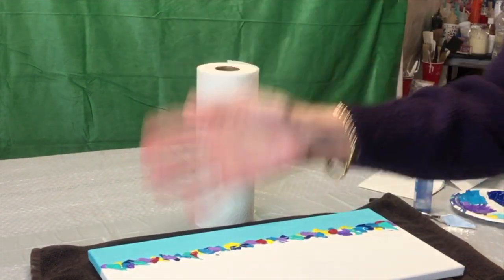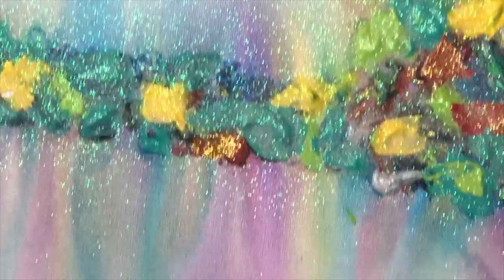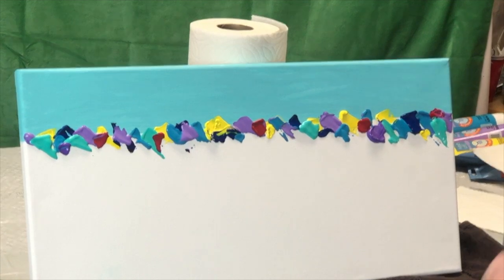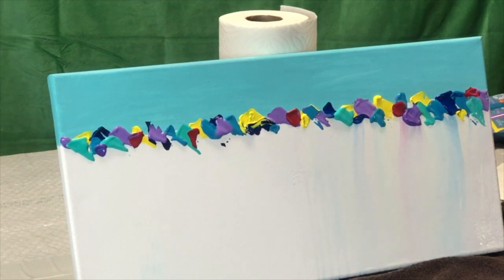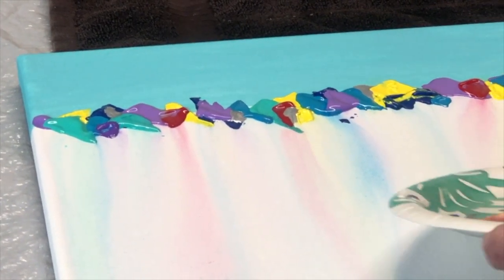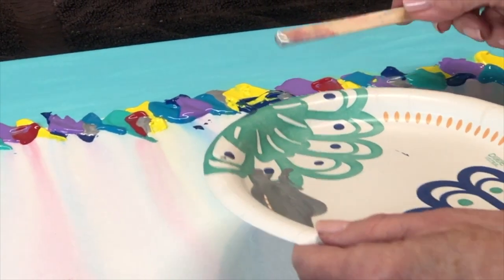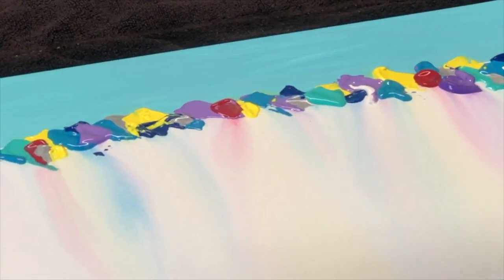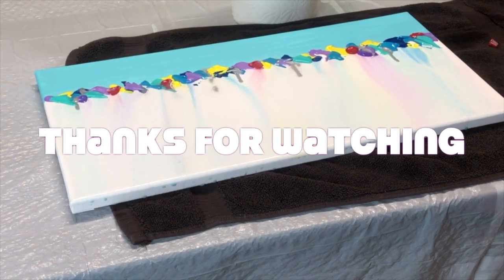#63 TUTORIAL PALETTE SPRAY AND GO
ACRYLICS PAINTS # ABSTRACT PAINTING CUP POUR.# ACRYLIC ART FLUID ART.

HELLO!  WHAT A FUN DAY OF PAINTING!  I CONTINUED TO SPRAY AND ADDED SOME MORE YELLOW.  WIPED UP THE SILVER PAINT THAT WAS RUNNING AND DECIDED TO PUT SOME SILVER LEAF ON THE COLORS.  ANXIOUS TO SEE IT DRY.  WILL SHOW YOU ON MY NEXT VIDEO.

I PAINTED THE TOP WITH AQUA PAINT AND LET IT DRY FOR A DAY.

CANVAS IS 10 X 20

COLORS USED:
  ARTIST LOFT BRILLIANT YELLOW, TURQUOISE, LGT VIOLET, PHTHALO
  BLUE, DEEP RED, AQUA GREEN

PLEASE DO NOT HESITATE TO ADD COMMENTS   WOULD LOVE TO HEAR FROM YOU.

REMEMBER TO WATCH COCKTAIL TONY ON YOUTUBE FOR NEW AND DIFFERENT ADULT BEVERAGES